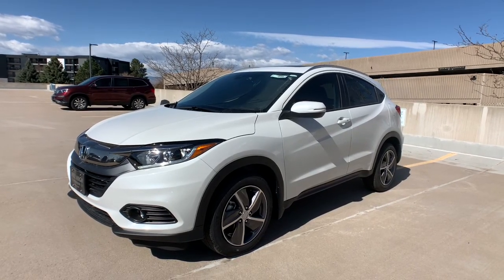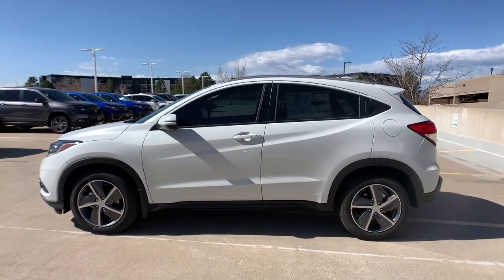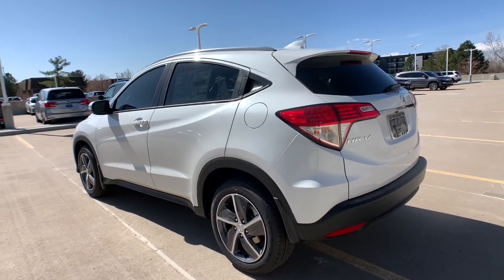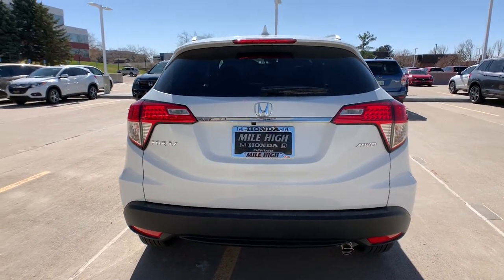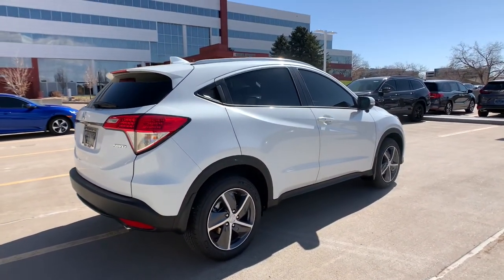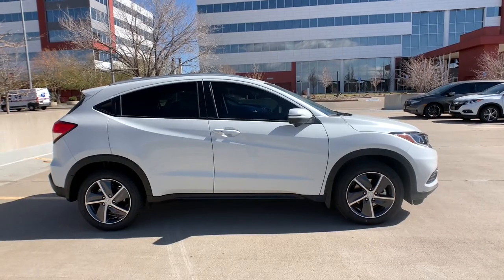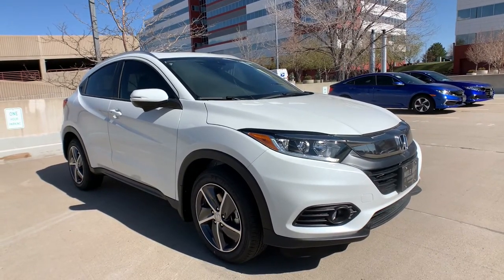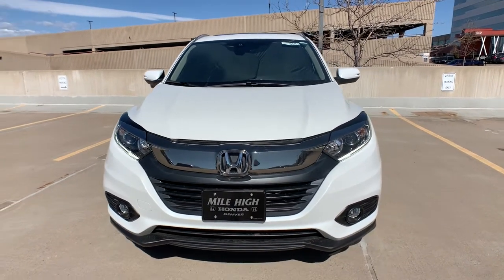2021 Honda HR-V Aurora, Denver, Highland Ranch, Parker, Centennial, CO 45400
Platinum White Pearl New 2021 Honda HR-V available in Aurora, Colorado at

Scores 31 Highway MPG and 26 City MPG! This Honda HR-V boasts a Regular Unleaded I-4 1.8 L/110 engine powering this Variable transmission. Wheels: 17 Machine-Finished Alloy -inc: gloss shark gray inserts, Vehicle Stability Assist (VSA) Electronic Stability Control (ESC), Variable Intermittent Wipers.*This Honda HR-V Comes Equipped with These Options *Urethane Gear Shifter Material, Trip Computer, Transmission: Continuously Variable w/Sport Mode -inc: dual-mode paddle shifters, Torsion Beam Rear Suspension w/Coil Springs, Tires: 215/55R17 94V AS, Tailgate/Rear Door Lock Included w/Power Door Locks, Strut Front Suspension w/Coil Springs, Steel Spare Wheel, Sliding Front Center Armrest, SiriusXM Radio -inc: SiriusXM requires a subscription after any trial period, If you decide to continue your SiriusXM service at the end of your trial subscription, the plan you choose will automatically renew and bill at then-current rates until you call SiriusXM at 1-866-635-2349 to cancel, See our customer agreement for complete terms Fees and programming subject to change, Available in the 48 contiguous United States and D.C, SiriusXM and all related marks and logos are trademarks of SiriusXM Radio Inc.* Stop By Today *A short visit to Mile High Honda located at 2777 S Havana St, Aurora, CO 80014 can get you a dependable HR-V today!